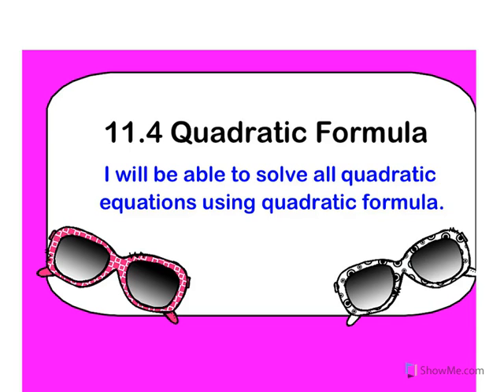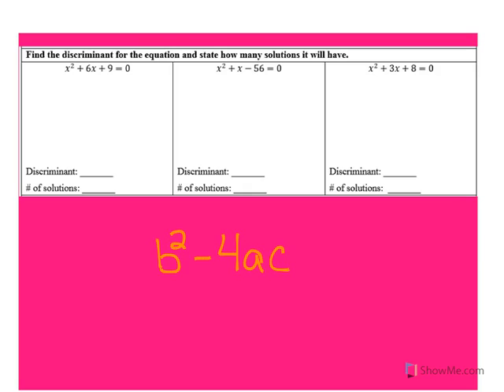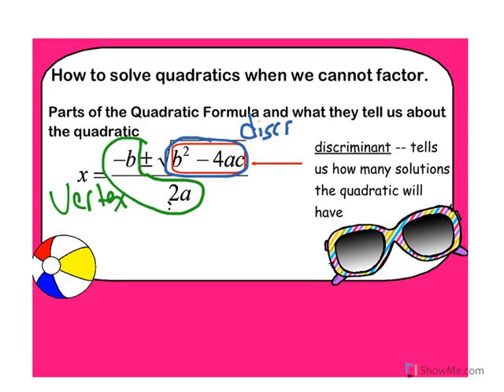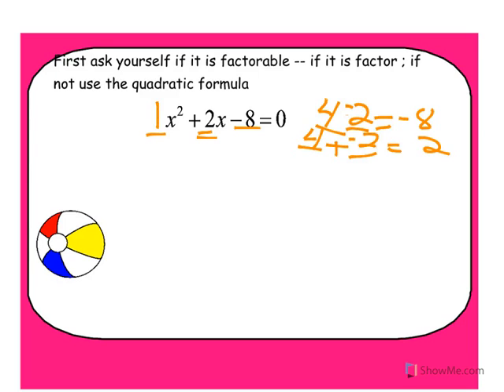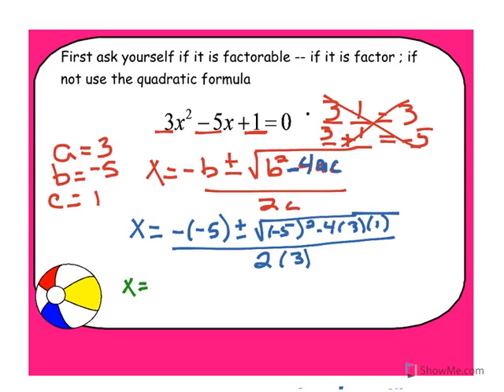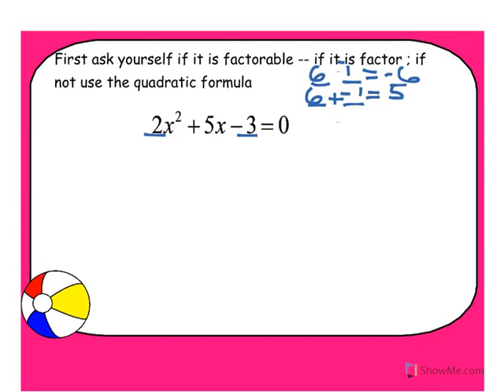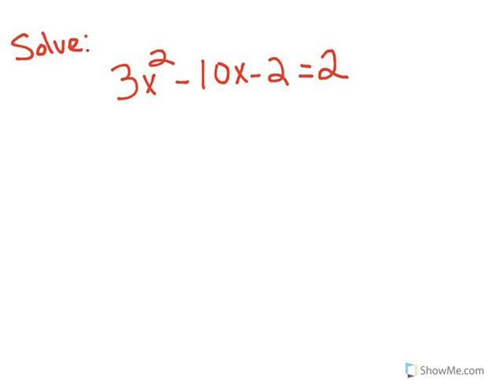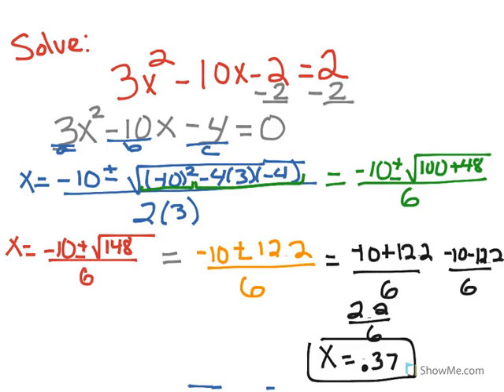11 4 Video